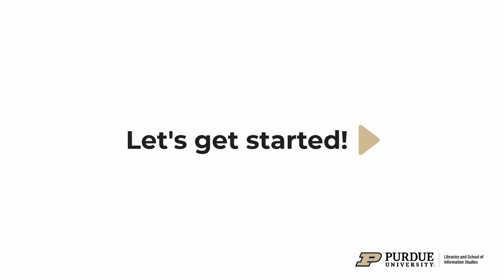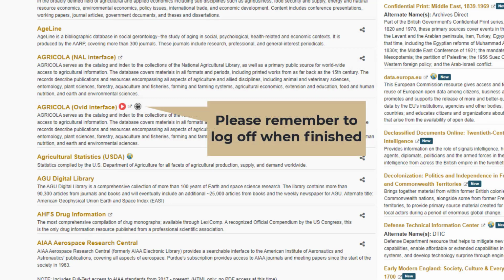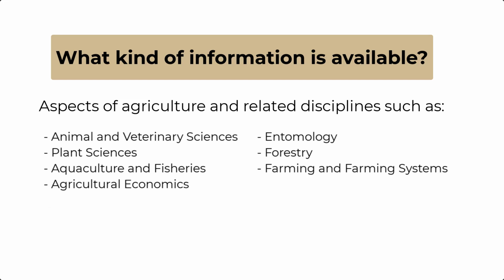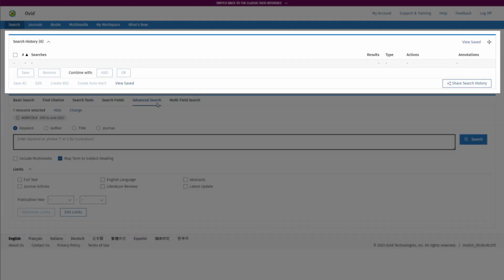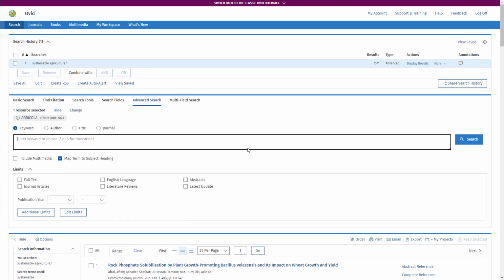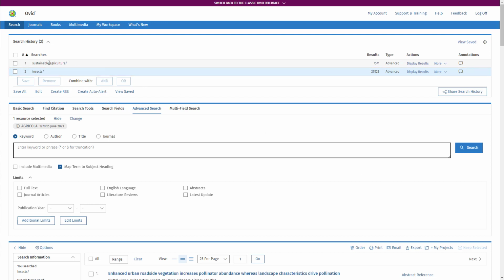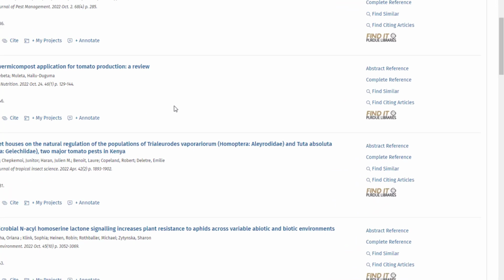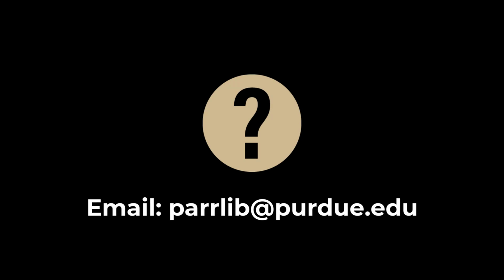Getting Started with AGRICOLA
This tutorial will show you how to access AGRICOLA, what kind of information is available in this database, and how to complete a search.